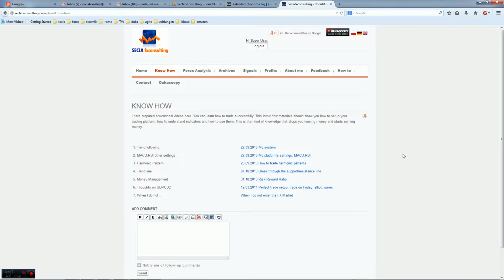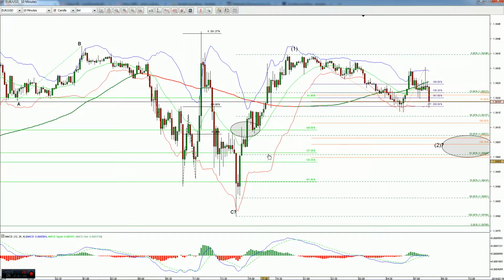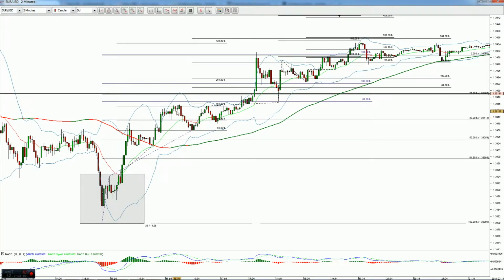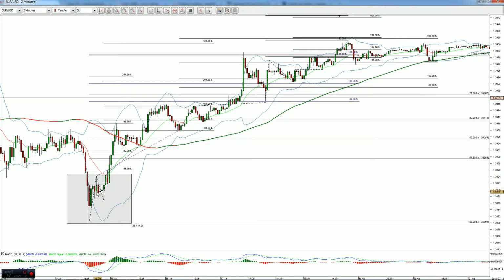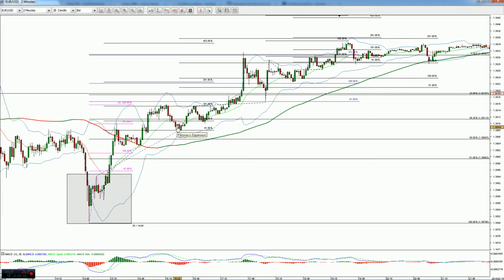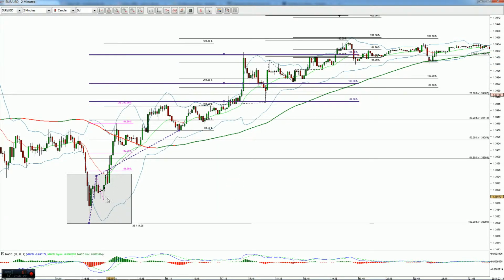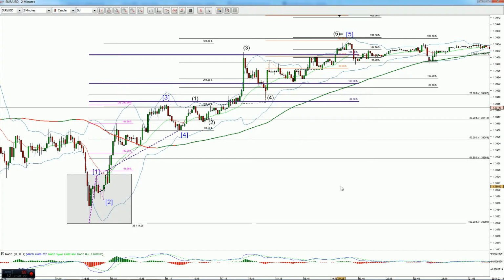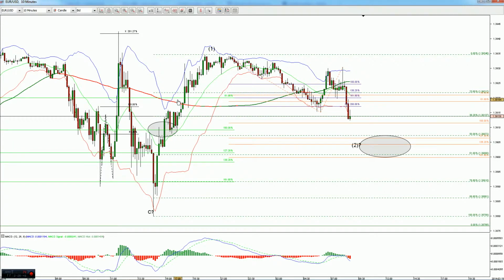EURUSD elliott waves count EN